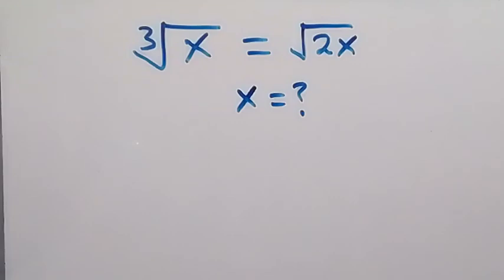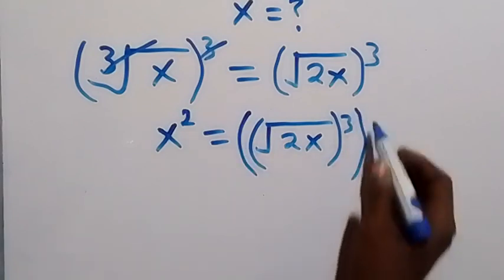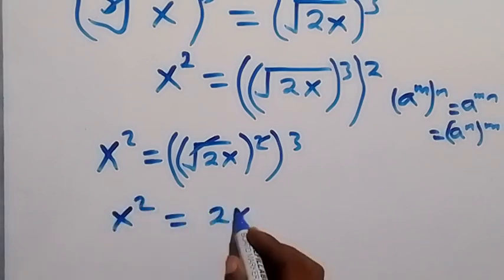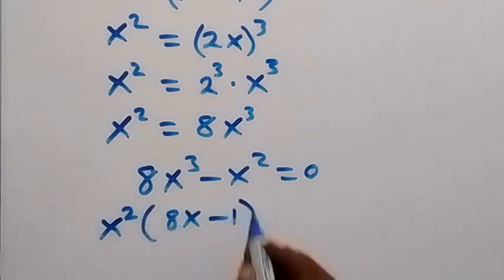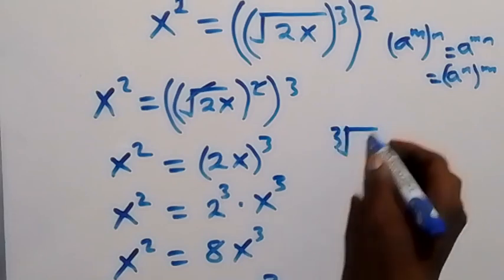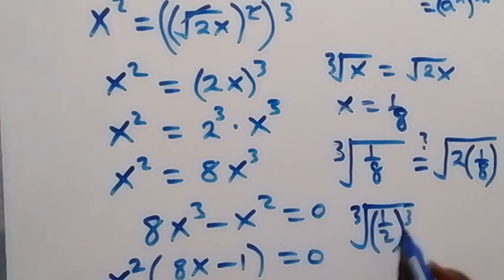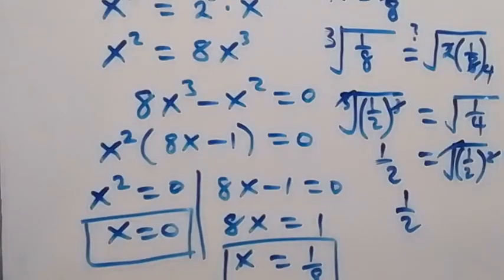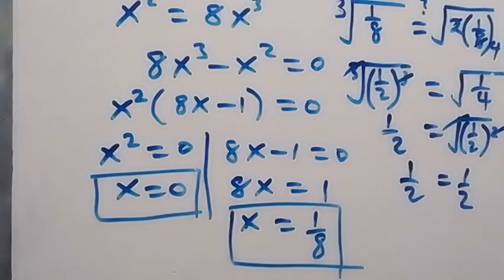Germany | Can you solve this ? | Nice Algebra Problem